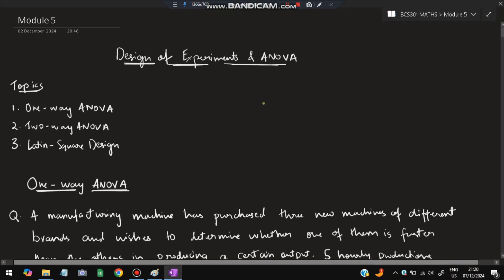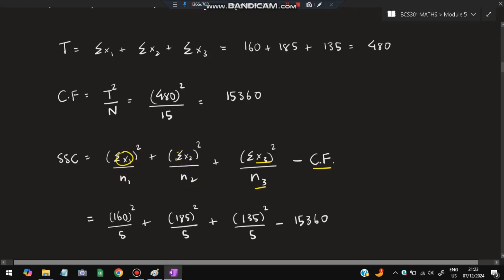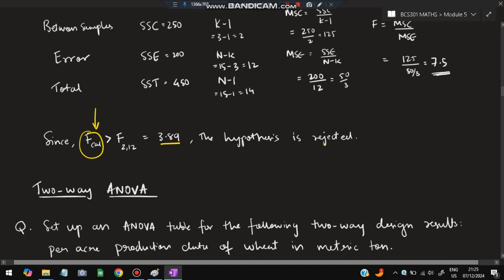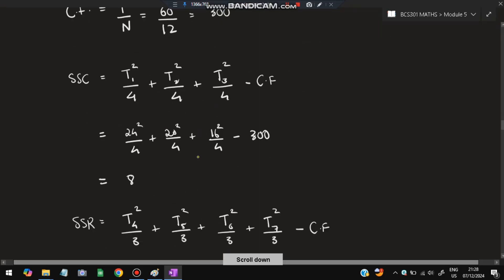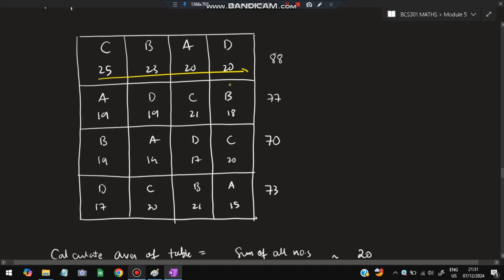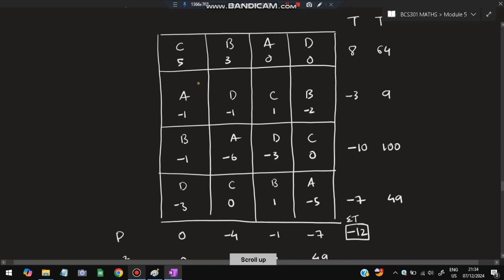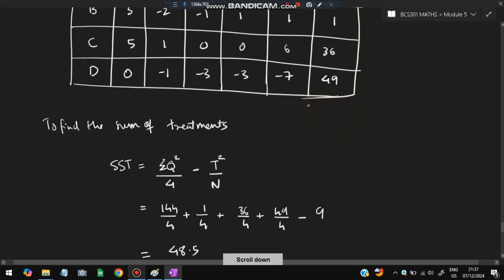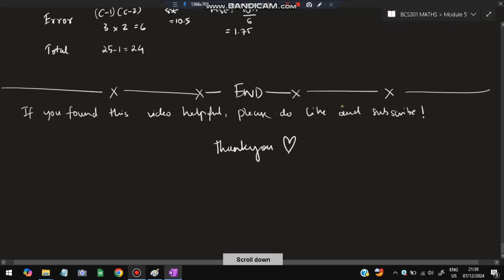MATHS MODULE 5 BCS301 | 22 Scheme VTU 3rd SEM CSE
Never Miss the Most Expected Questions from Maths. In this video, learn Trends and Patterns seen in the Previous Year VTU exam papers. Selected PYQs 🎯 With Best Shortcuts | Maths | Most Expected Questions with Solutions PDF | Afnan Marquee

⌛ Time Stamps

0:00 One-Way ANOVA V.IMP 🔥🔥🔥
5:17 Two-Way ANOVA V.IMP 🔥🔥🔥
9:59 Latin-Square Design V.IMP 🔥🔥🔥